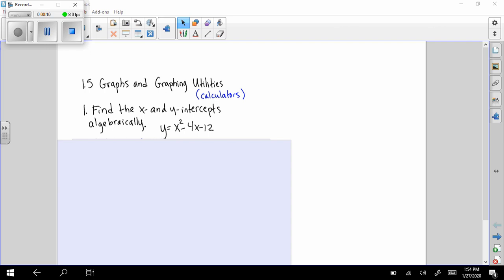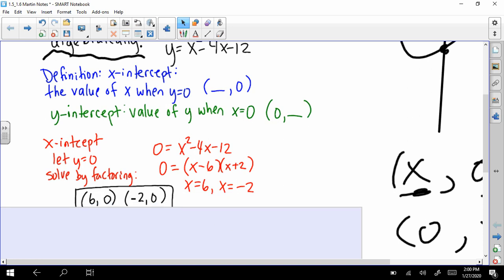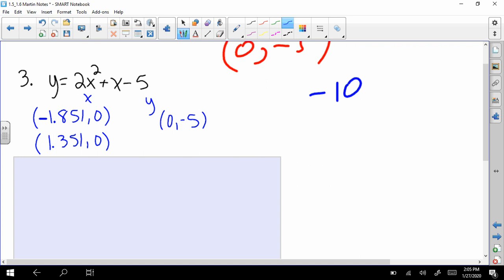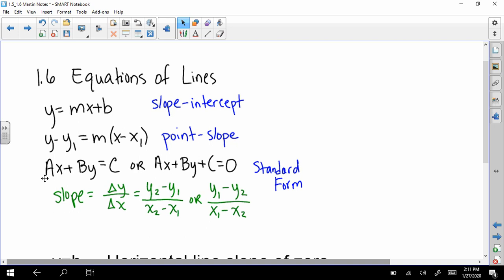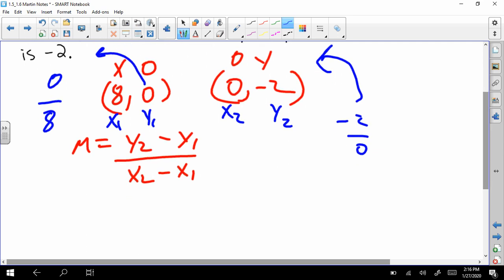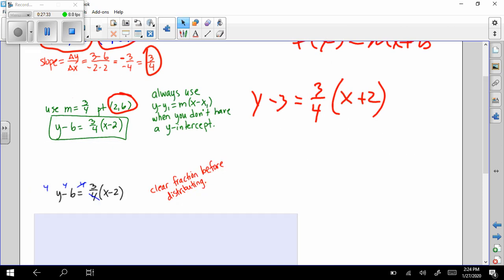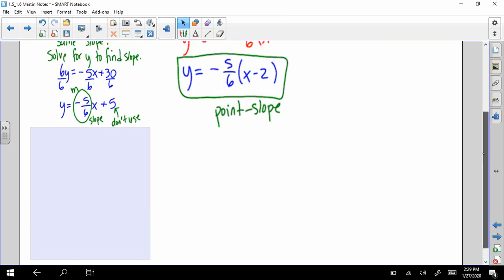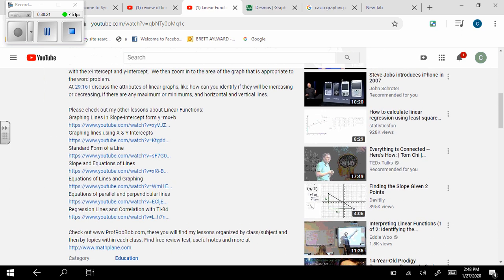Tuesday College Algebra 1 5 6wmv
Section 1.5 and 1.6 College Algebra Examples